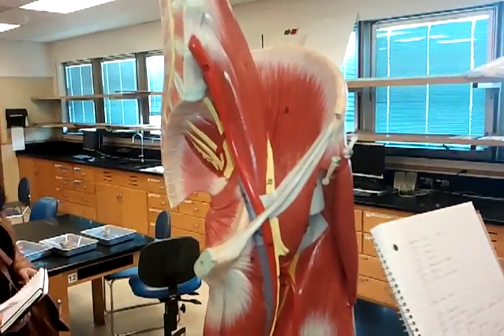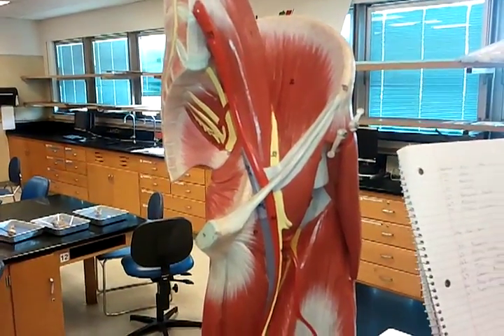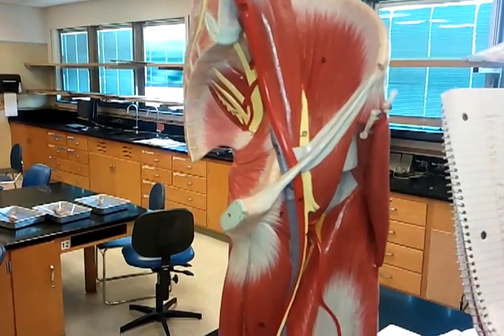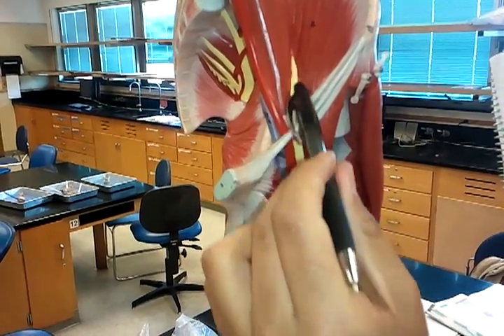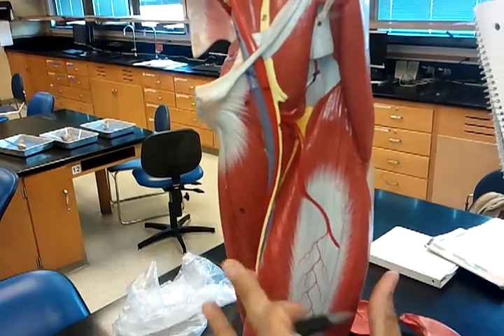Nerves of a Leg Model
Brief video identifying the nerves in the leg